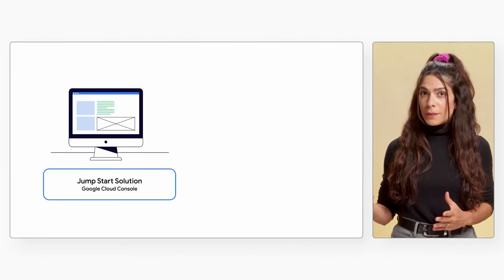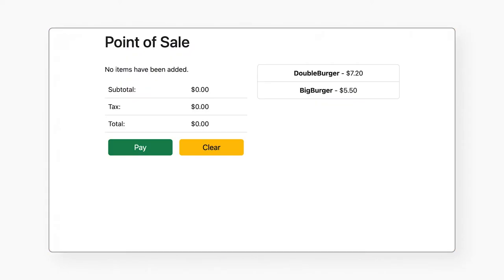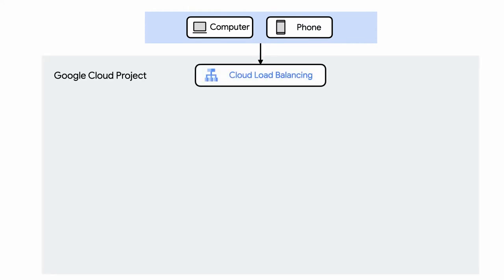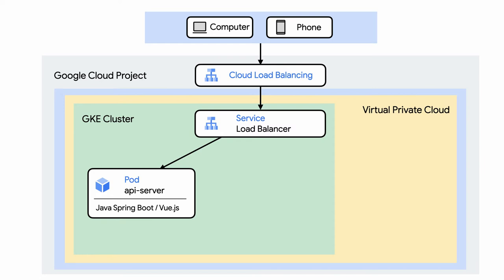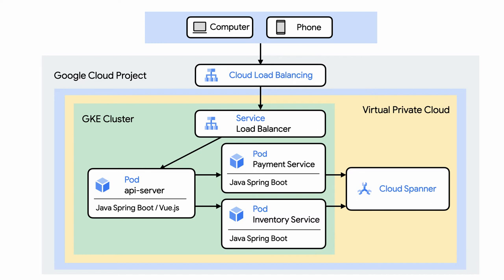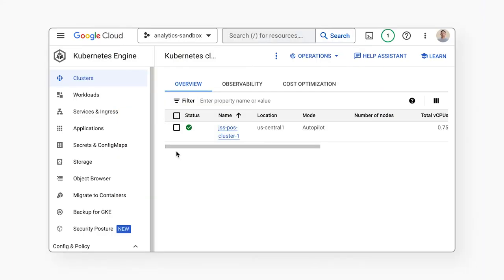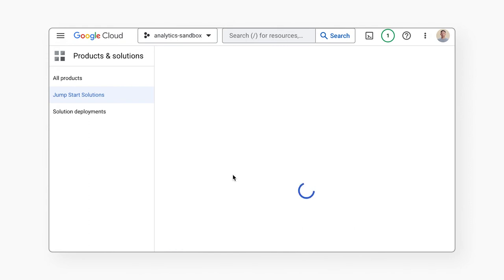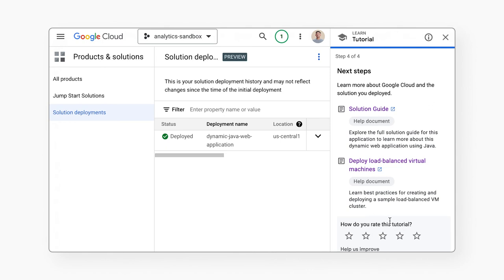Using Java to deploy a dynamic web app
Dynamic web apps need somewhere to run, store data, and return static content, to name a few items. In this video, Debi Cabrera walks through a jump start solution to provision cloud resources that Java-based dynamic web apps need, all in a matter of minutes!

Chapters:
0:00 - Intro
0:52 - What is a jump start solution?
1:38 - Architecture of a Point of Sale cloud solution
3:17 - How to deploy the solution today
3:52 - Wrap up